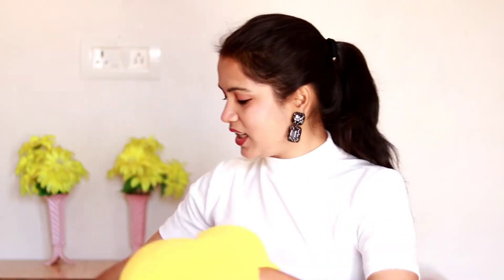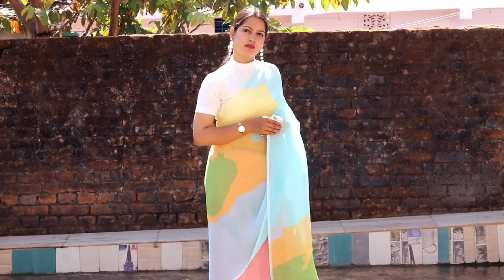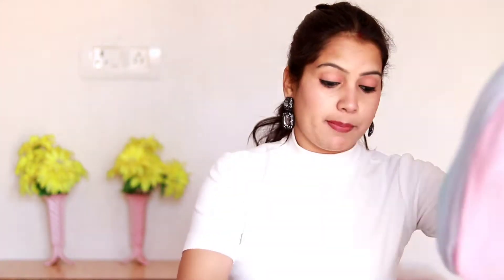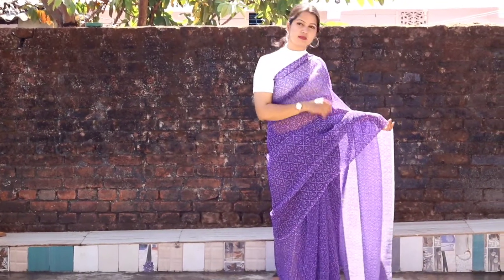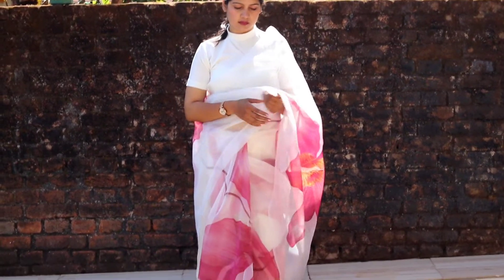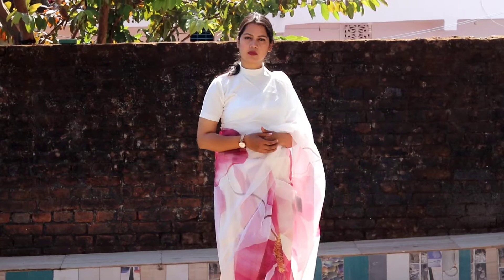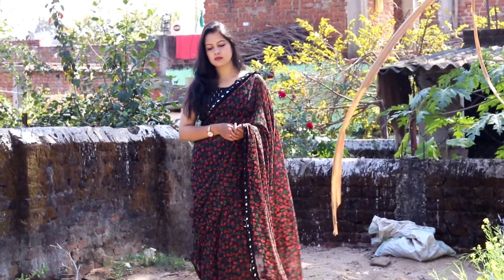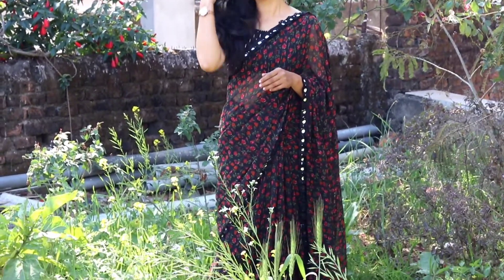Amazon Saree Haul Under 1000 | Amazon Saree Expectation vs Reality |TipsToTop By Shalini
Buying Links :

Hii,

Welcome to TipsToTop By Shalini channel.
In this video I am sharing Amazon Saree Haul Under 1000 | Amazon Saree Expectation vs Reality |TipsToTop By Shalini

DESCLAIMER:The information provided by me is completely based on my personal experience. For any medical issues or medical problems please consult the doctor. The videos published on this channel is my own creation and protected under the copyright law and should not be used / reproduced , in full or part , without permission.

TipsToTop By Shalini